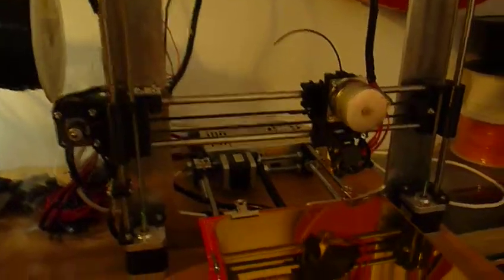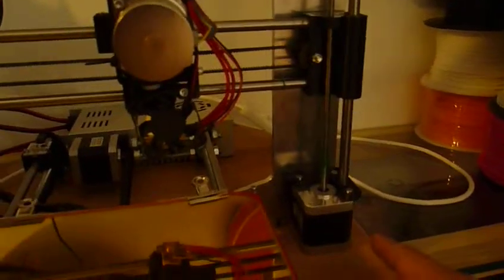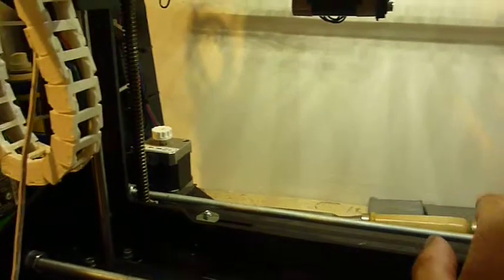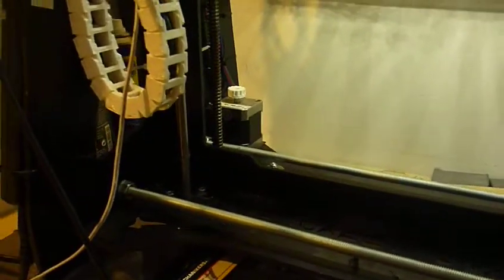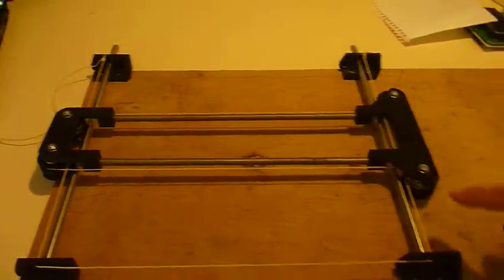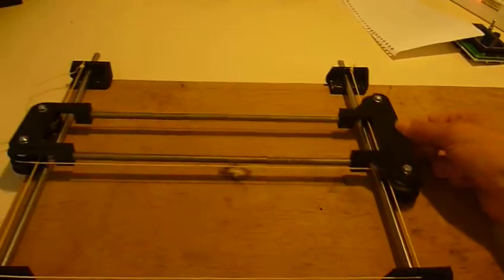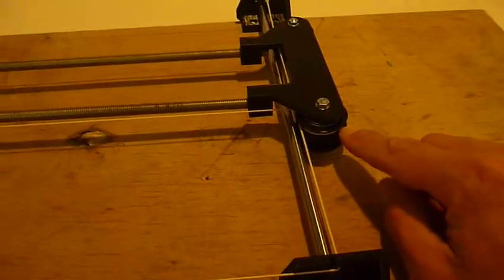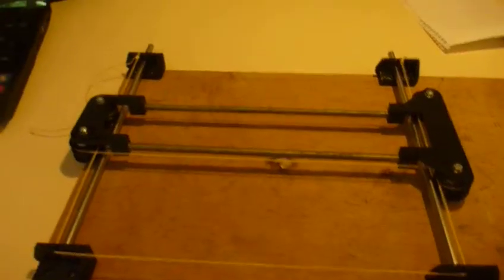RepRap Perpendicular bridge movement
This is an idea that I applied for possible implementation in RepRap 3D printers. It prevents annoying dual motor drive or rather complex / expensive dual drive. The way I built it holds many failures, this vid. is for entertainment only.

More info @open3dengineering.org